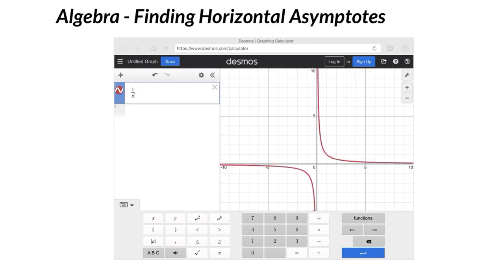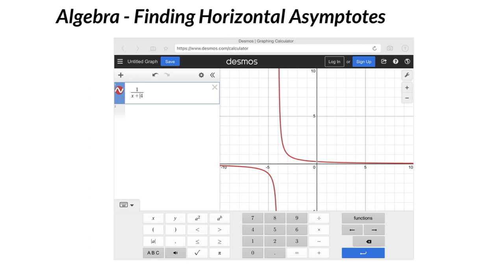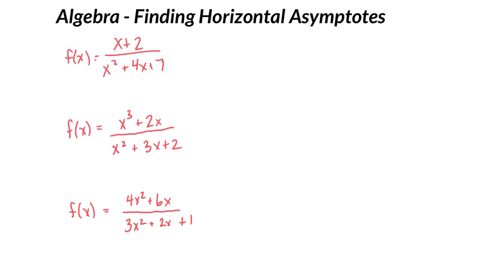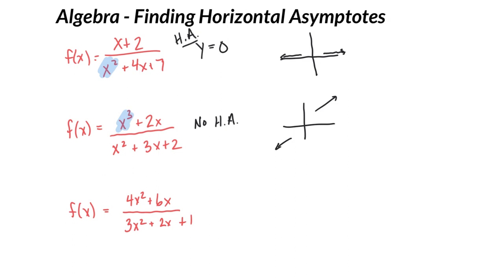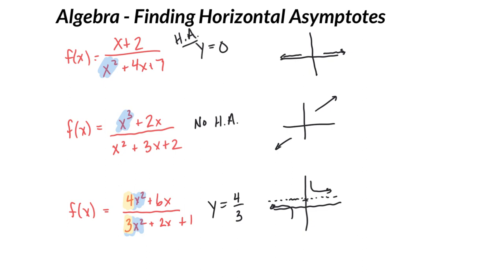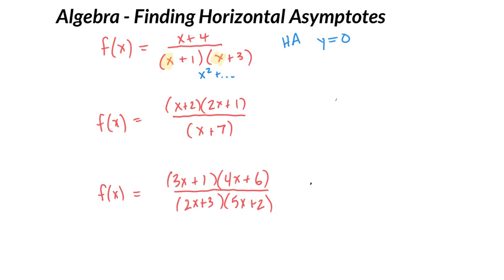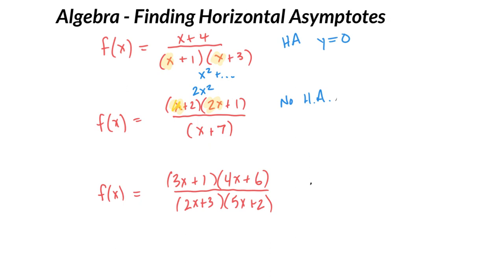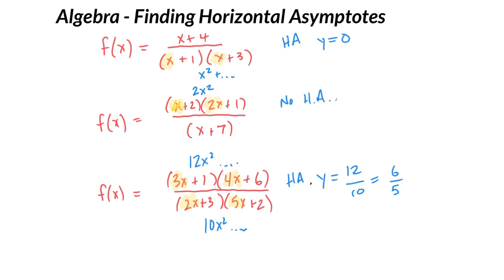Algebra - Finding Horizontal Asymptotes